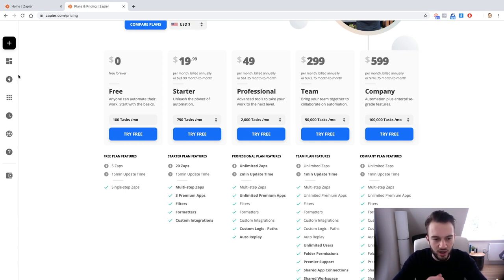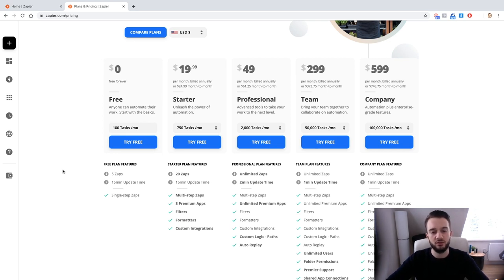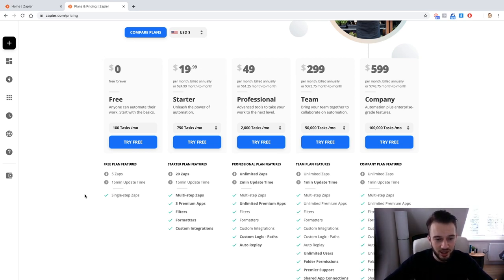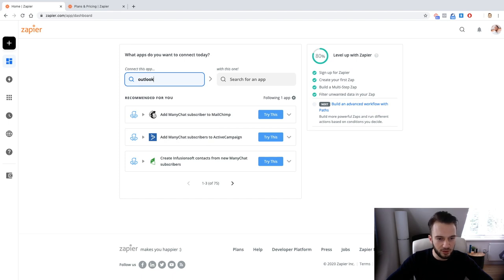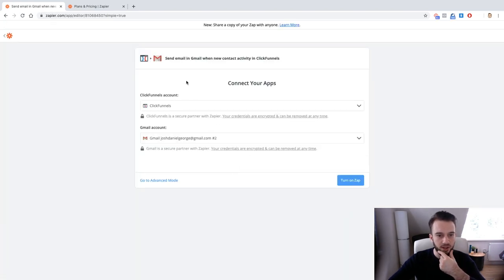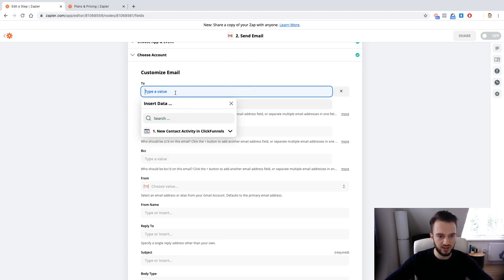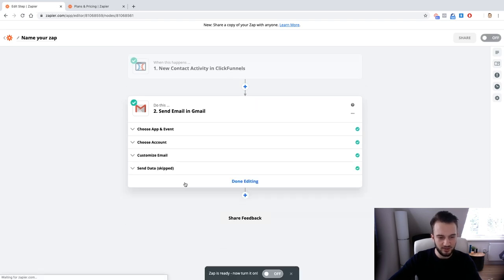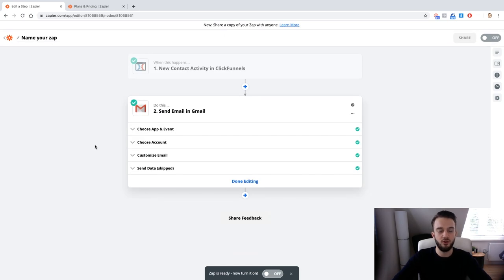How To INSTANTLY Deliver Leads To Your SMMA Clients!